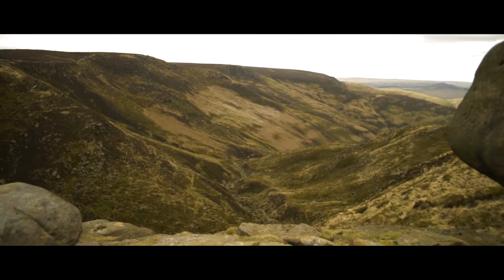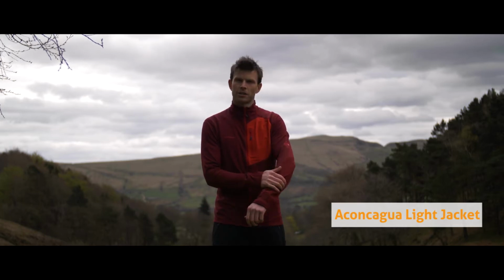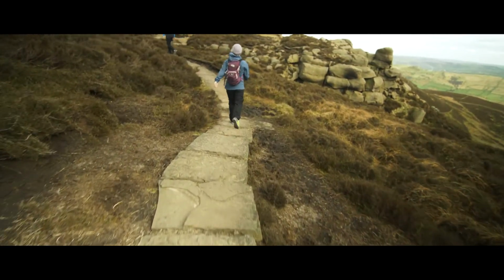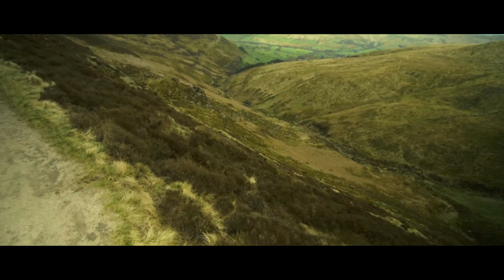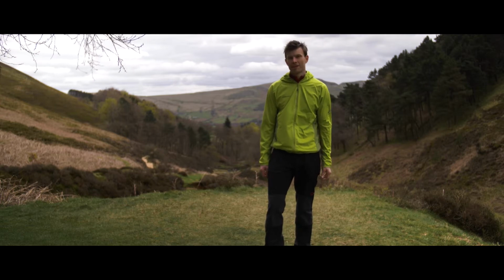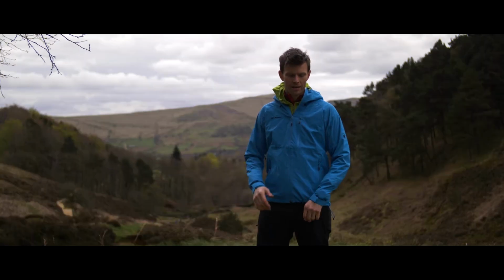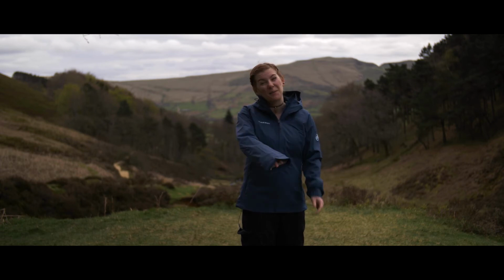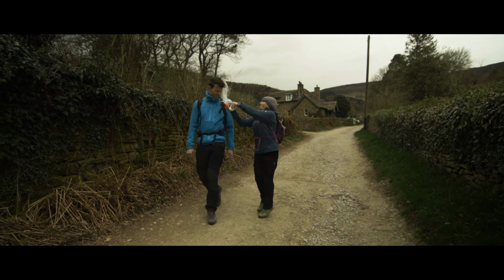Out on Kinder Edge with James, Dee and Mammut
James and Dee layer up from top to toe for a Mammut gear test on Kinder Edge, where Dee copes well with an unusual lack of rain...